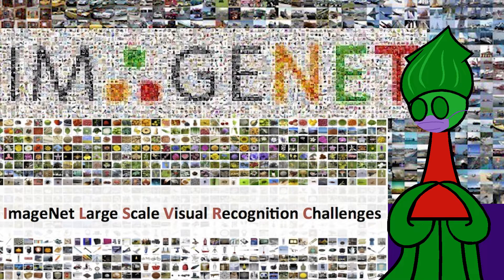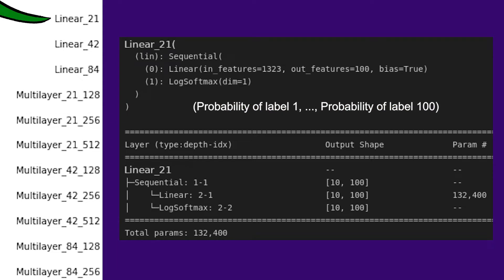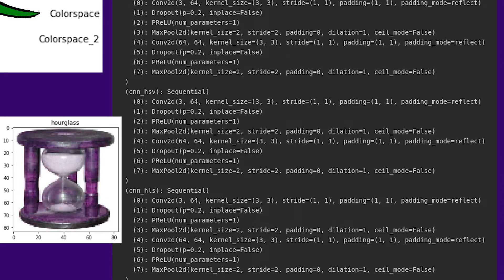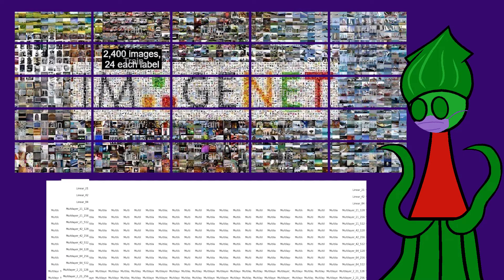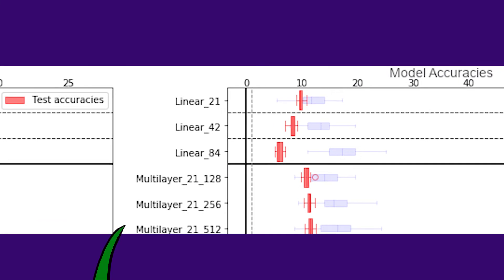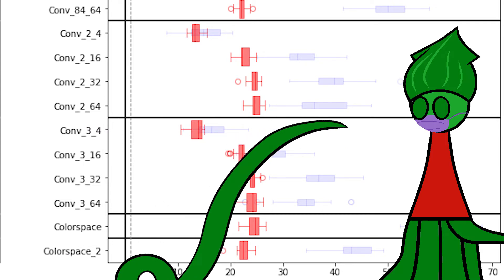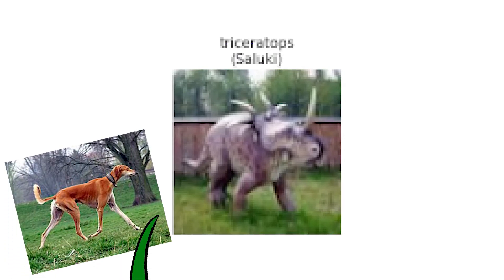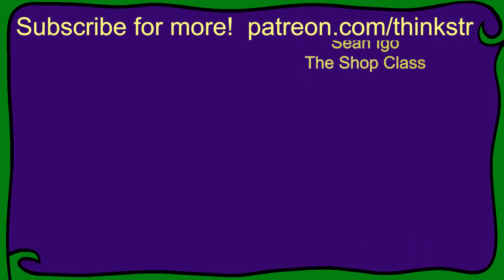Mini-ImageNet image-classification (and cross validation)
And here's my github repository